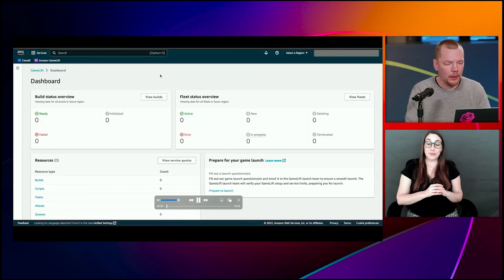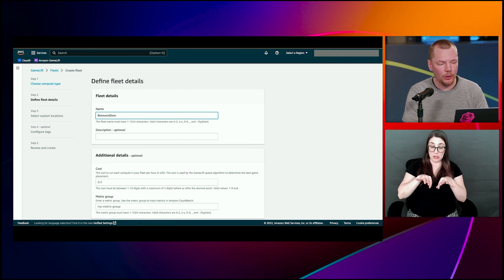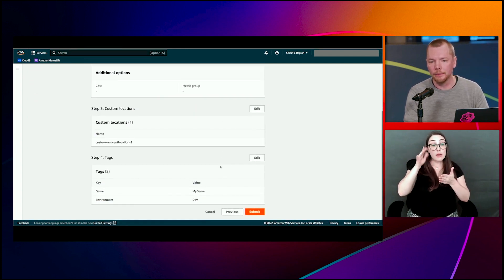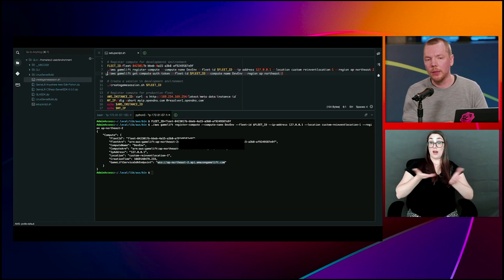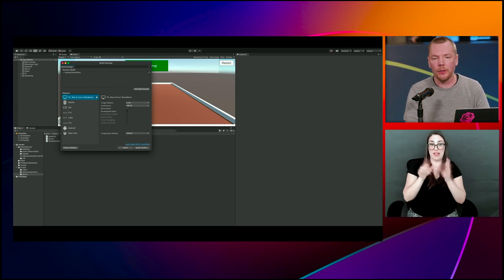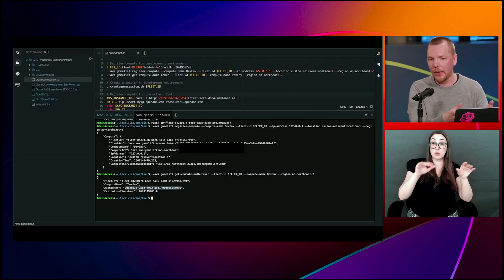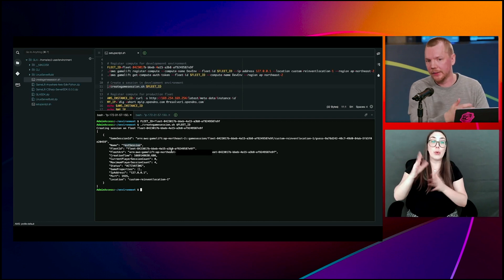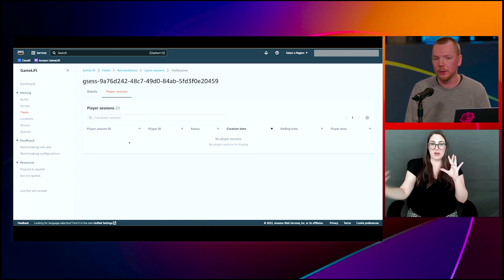AWS re:Invent 2022: AWS On Air ft. Amazon GameLift Anywhere | AWS Events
Juho Jantunen, Senior Solutions Architect, AWS Game demonstrates how to register and deploy a GameLift Anywhere fleet to iterate game builds faster and mix-and-match on-premises hardware with cloud servers on Amazon GameLift.